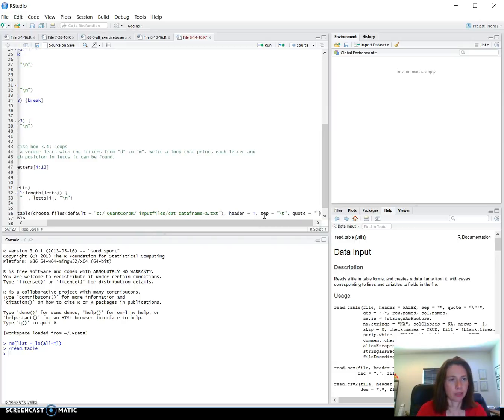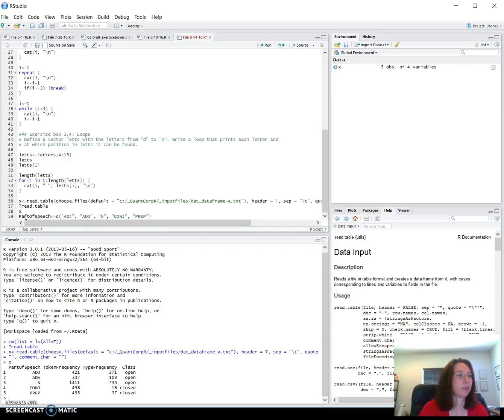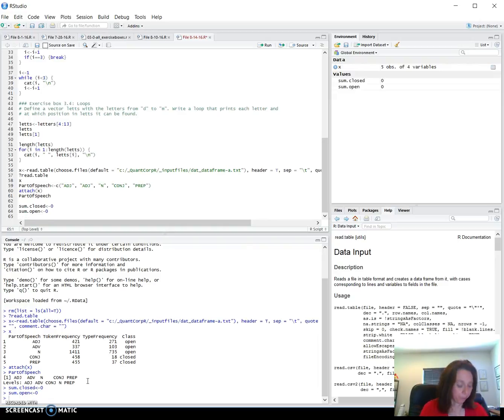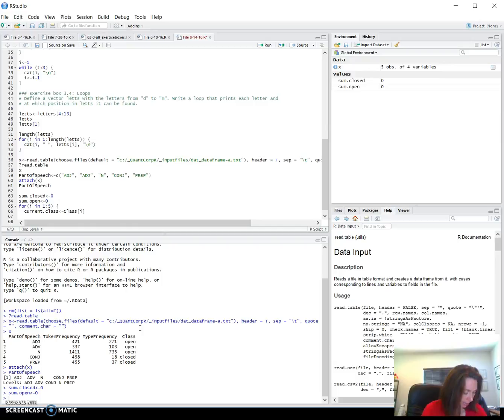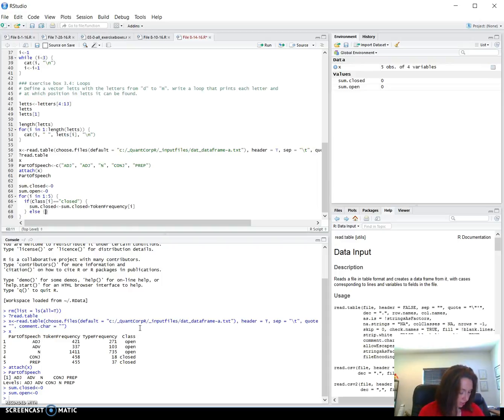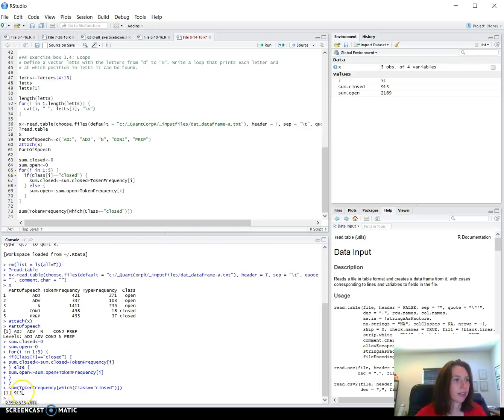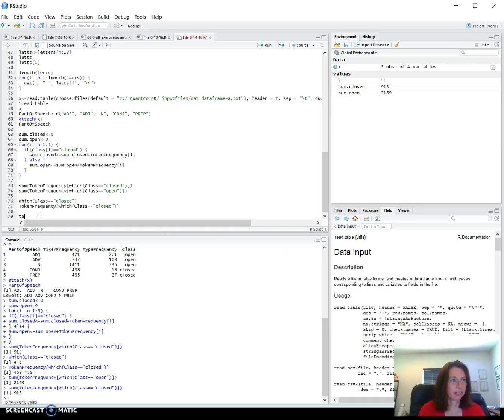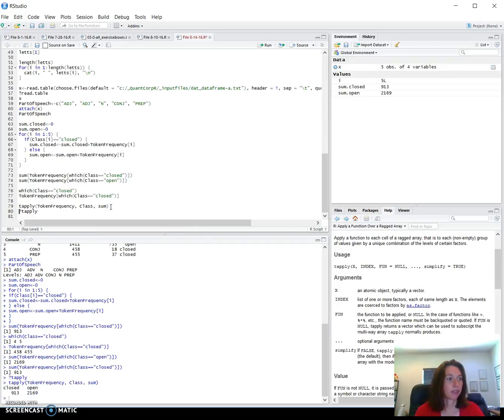Episode 28-R Alternatives to basic loops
In this episode, I look at functions that are alternatives to basic loops in R.
Episode Includes:
for() {}
if() {} else {}
sum()
which()
tapply()